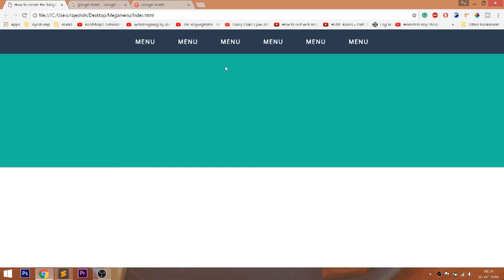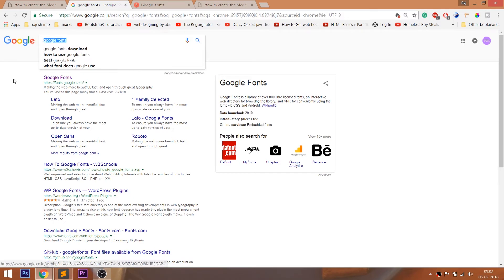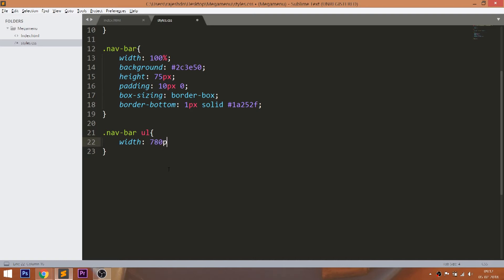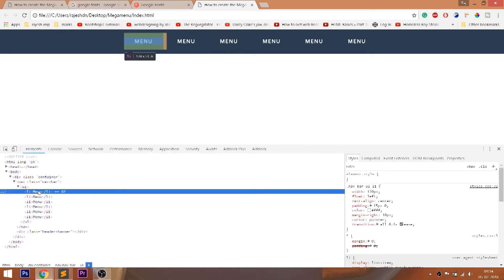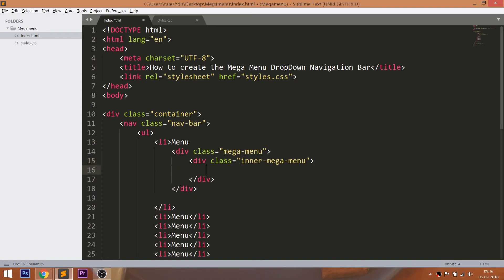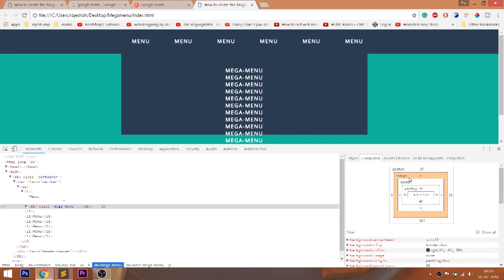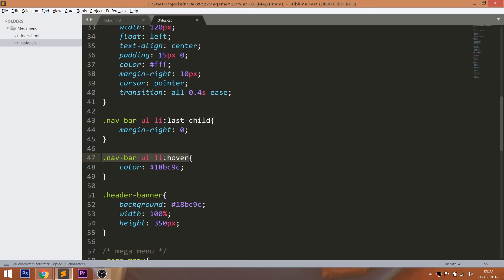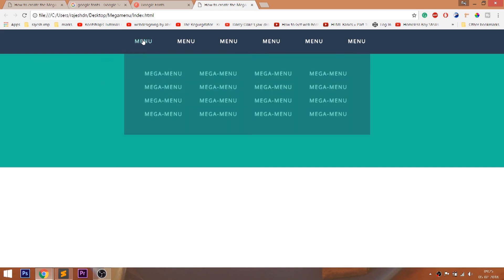How to create the Mega Drop Down Menu using HTML and CSS - CSS Mega Menu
Mega Menu -- Check out How to create the Mega Drop Down Menu using HTML and CSS

CODE
here,

checkout the video on how to create the mega menu,